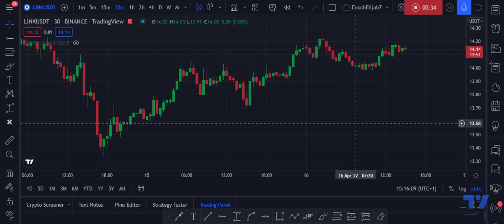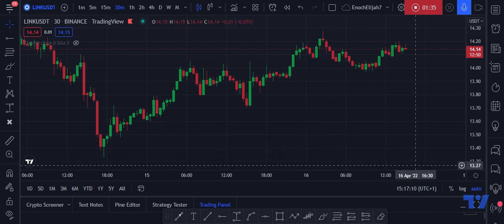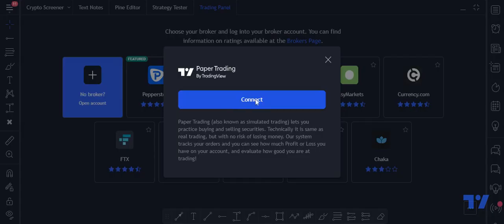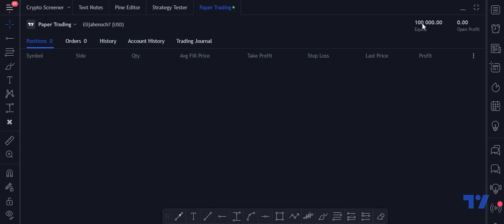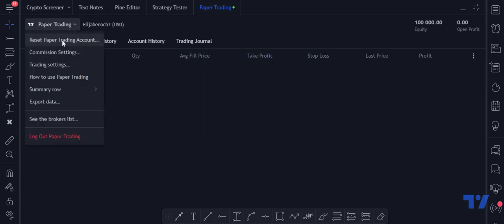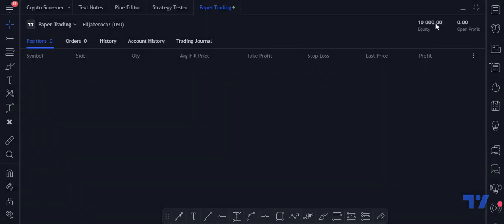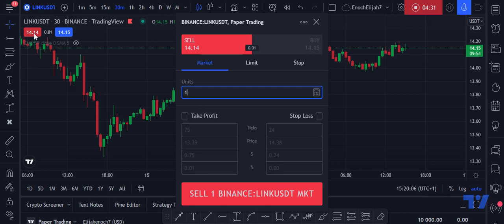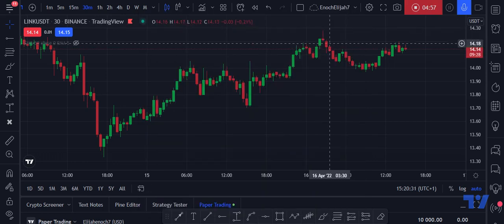New Traders: How To Demo Trade On Tradingview in 5 minutes | Best Paper Trade Guide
How to trade demo account on tradingview: Step-by-step beginner guide.

Want to become a professional trader?
Want to upgrade your trading skill through practice?

This video will show you how to do just that.

Irrespective of your trading strategy, either supply and demand, Order block, SMC, ICT, IFC, support and resistance, trendline, moving average, etc.

You can always practice them on tradingview.

It will show you how to practice trading for free every day without risking your money.

Hope this video help and guides you?